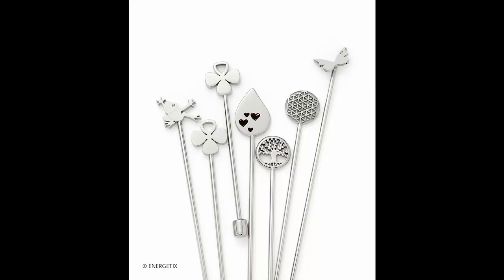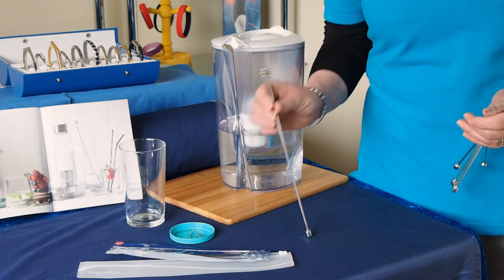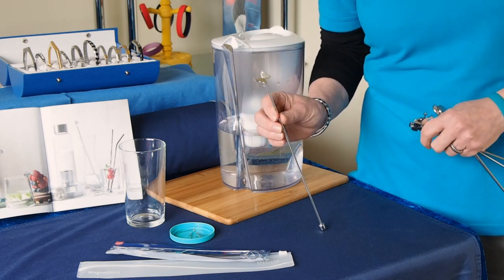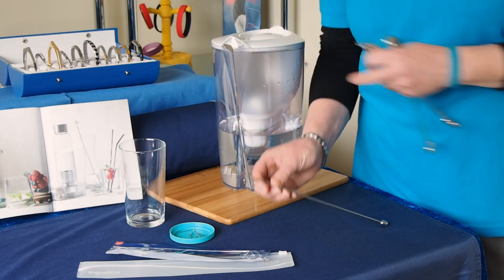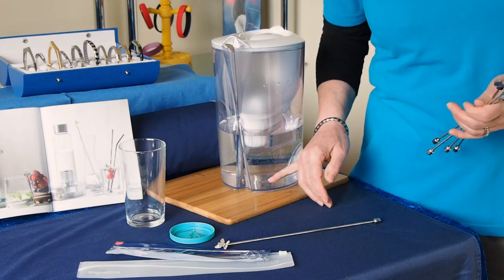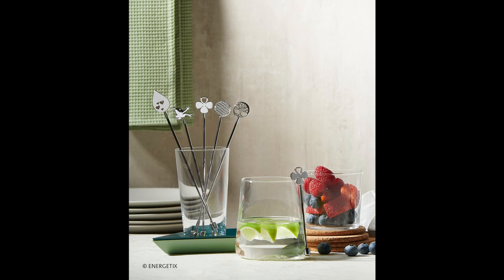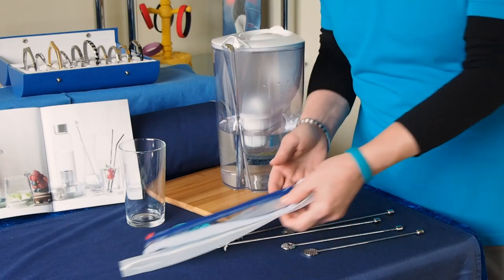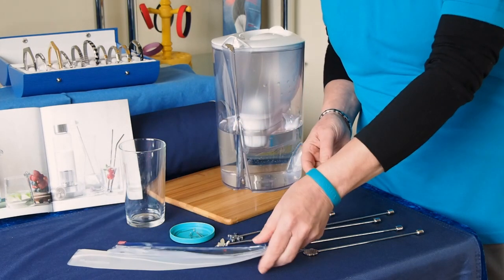Energetix Water Sticks